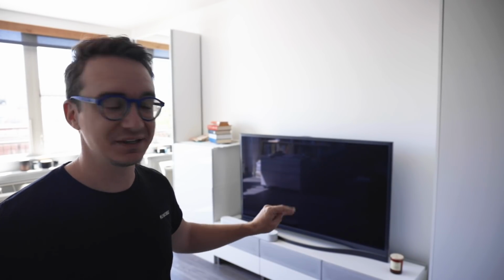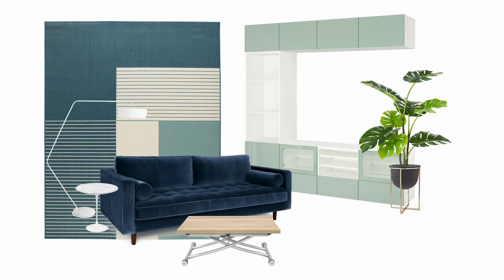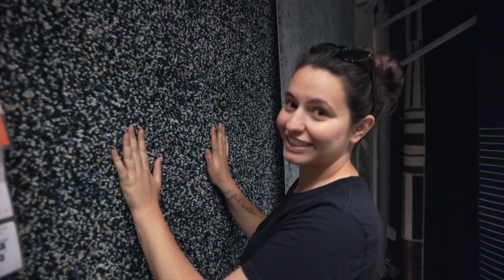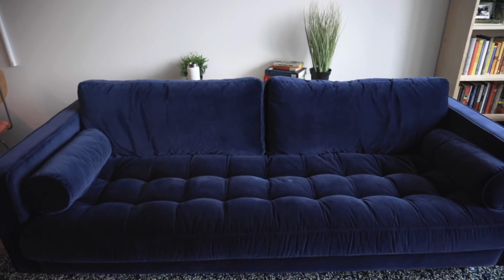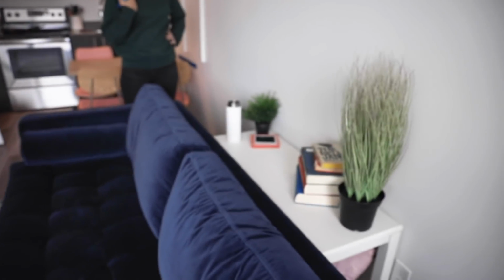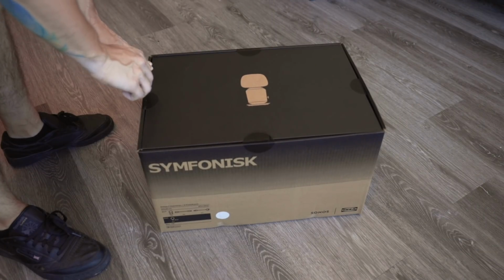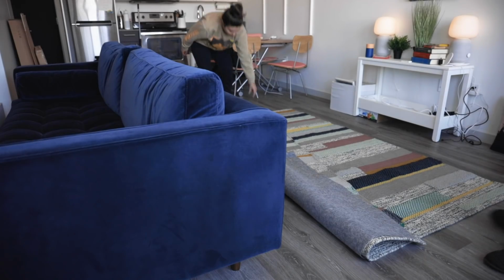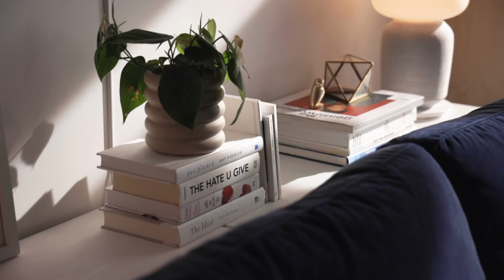Studio Apartment Design - Creating Atmosphere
This is part 4 of an apartment design series, in which I show you my process of designing a new studio apartment from start to finish. In this episode, we partner with IKEA to get the details right.

My Gear:
Camera used for this video